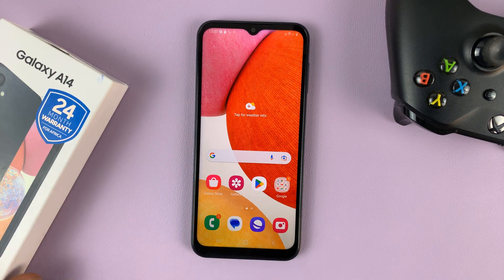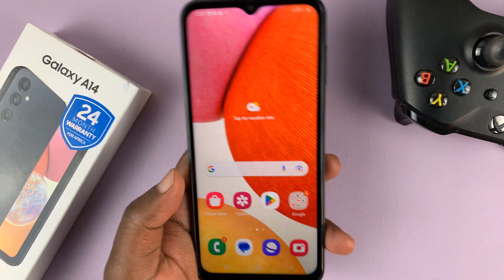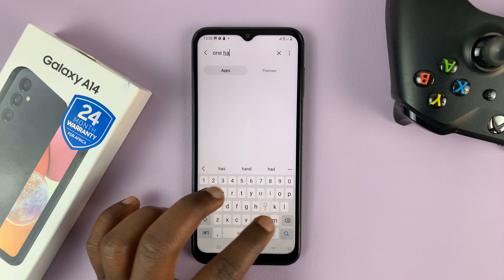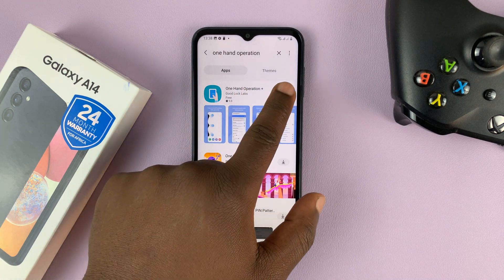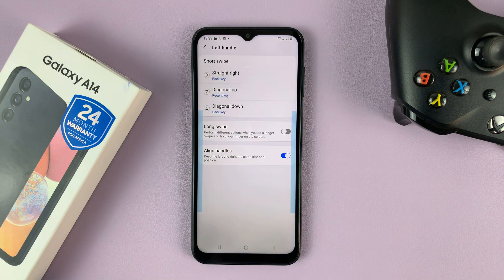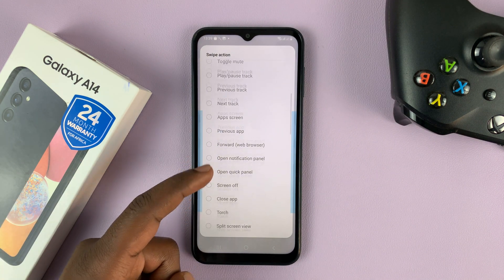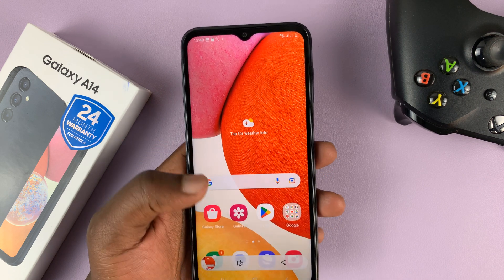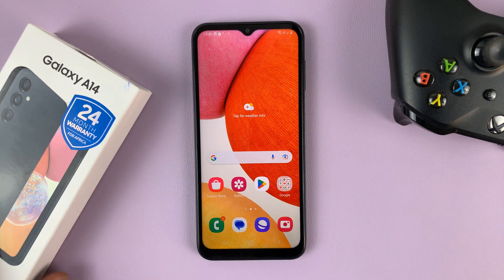How To Take Screenshots With One Hand On Samsung Galaxy A14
If you take a lot of screenshots on your Samsung Galaxy A14, you might want to know that I discovered a nifty little trick that allows you to take a screenshot with one hand, and I'll be demonstrating it in this video.

Of course, you can use one hand to take a screenshot using the normal method with the volume rocker and power combination.

If however, your hands are not big enough, or this method always seems to give you a challenge, it wouldn't hurt to try out this one.

Screenshot with One Hand On Galaxy A14:
Go to the Samsung Galaxy Store and search for an app called 'One Hand Operation +'.
Download and Install the application.
Launch the app from your home screen after successful installation.
Activate it by using the toggle button at the top of the page to turn on.
Find a gesture from the list of gestures and open it.
Choose a gesture type and assign an action to it. in this case, choose 'Screenshot'.

There are many gesture categories to choose from in the list and you can select the one that works best for you. These gestures can be used from any part of the screen, so, no matter how small your hand is, this will be of great help.

Cell Phone Tripod Adapter